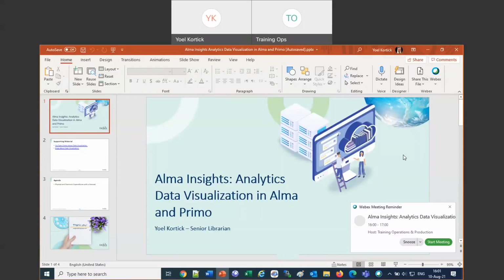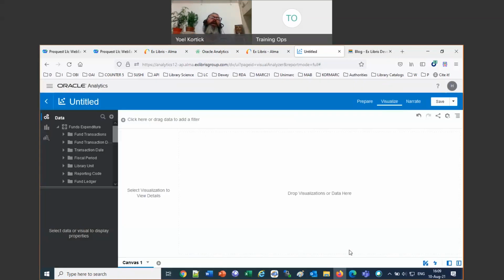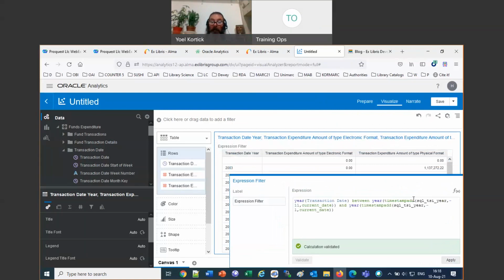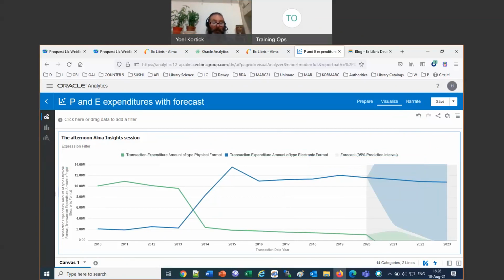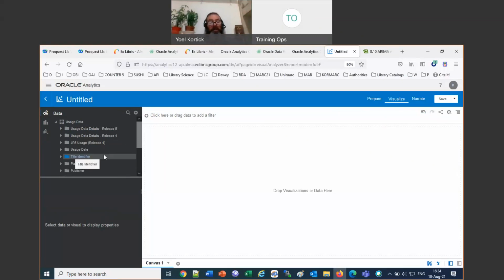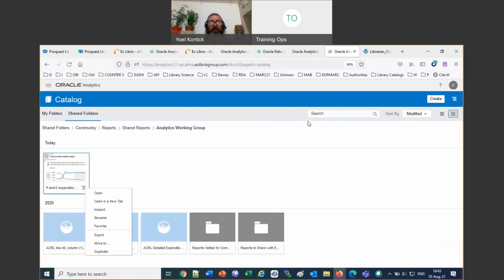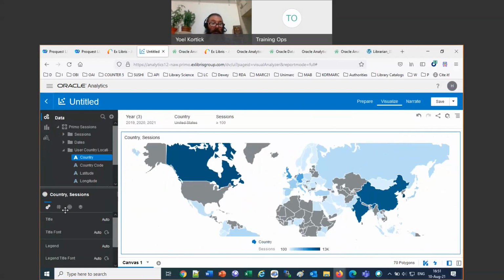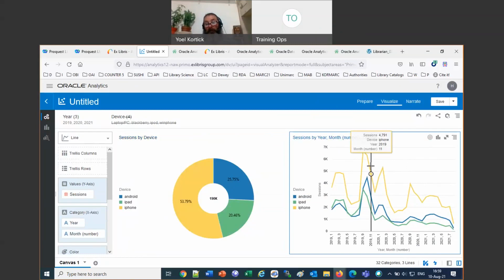Alma Insights: Analytics Data Visualization in Alma and Primo (Aug. 10, 2021)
This session is part of the series "Alma Insights".  It was delivered by the Ex Libris Senior Librarian Yoel Kortick on 10 August 2021